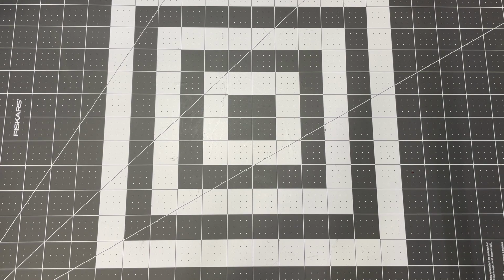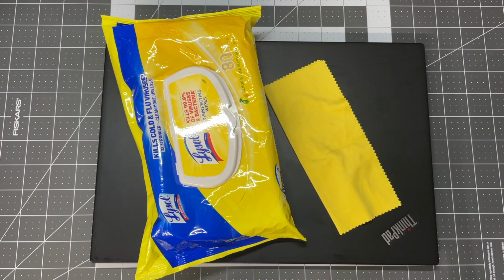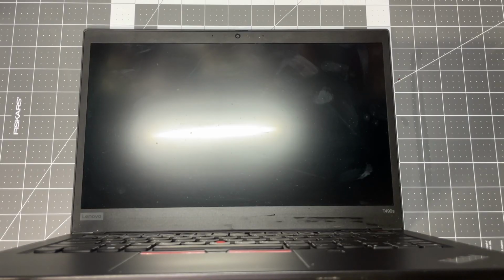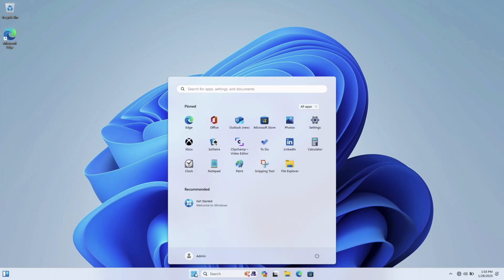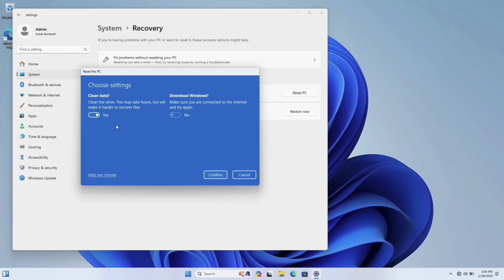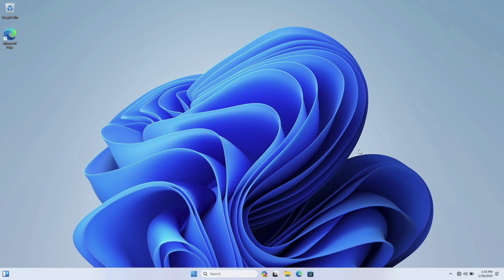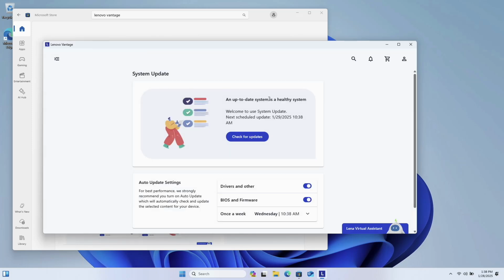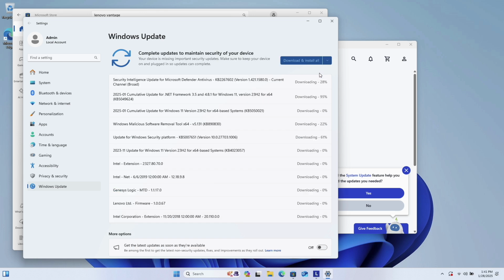What to Do After Buying a Used Thinkpad Laptop - Sanitize, Reset, & Update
Bought a used Thinkpad laptop? I purchased a used Lenovo Thinkpad T490s online through eBay and these are the steps I took to get it ready for use including disinfecting the laptop, wiping the system, reinstalling Windows, and updating the drivers, BIOS, firmware, and Windows updates.